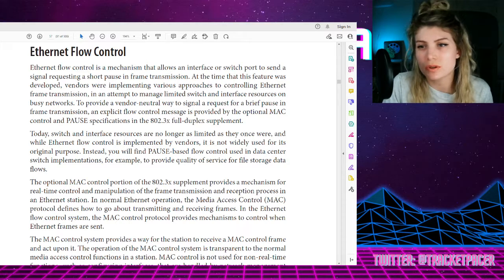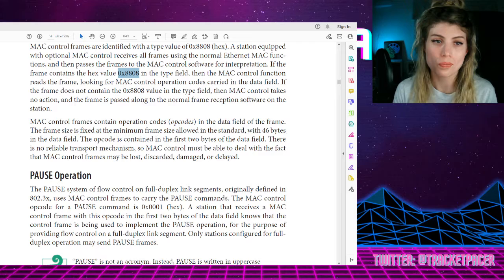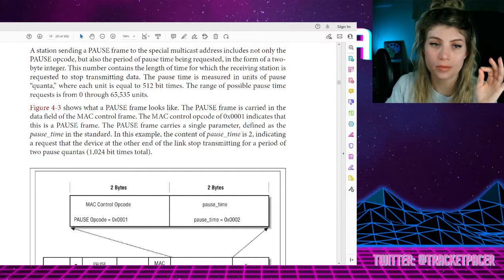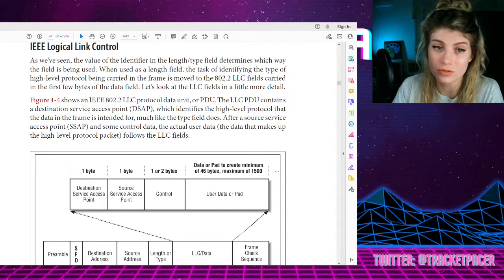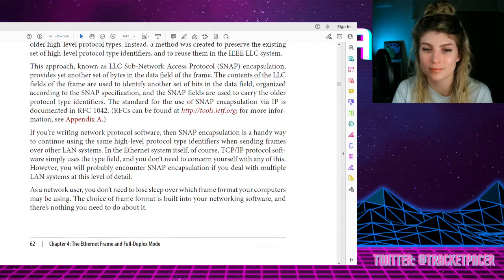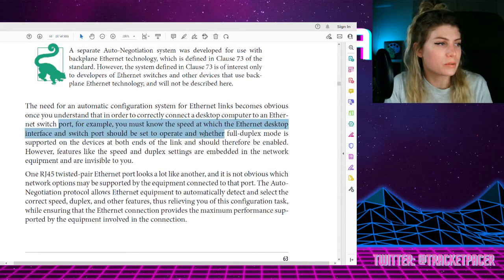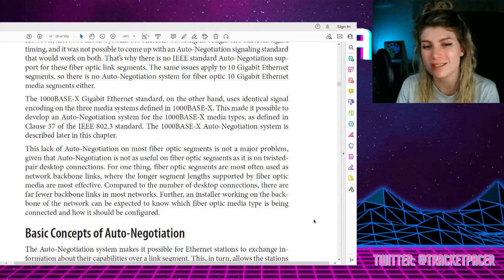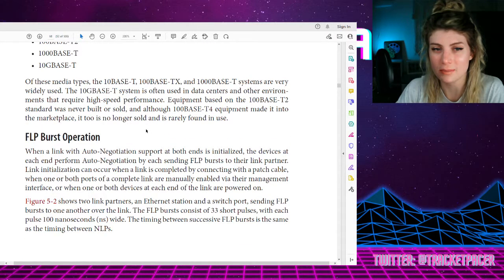Ethernet Flow Control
Reading about Ethernet Flow Control (and getting into some auto-negotiation!) from the book "Ethernet: The Definitive Guide" by Charles E. Spurgeon & Joann Zimmerman (published by O'Reilly).